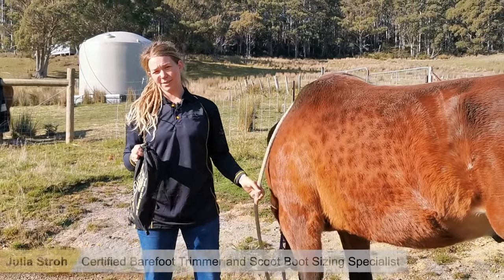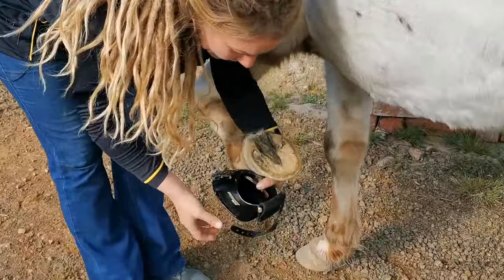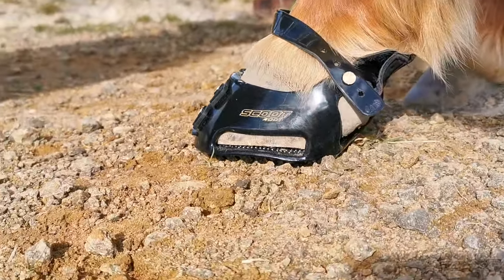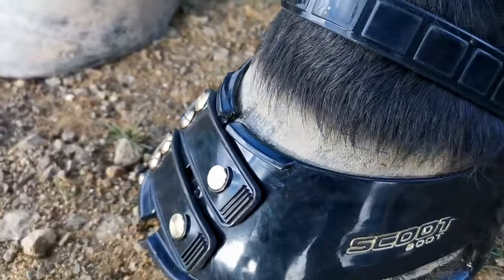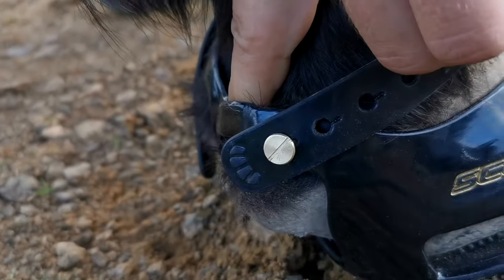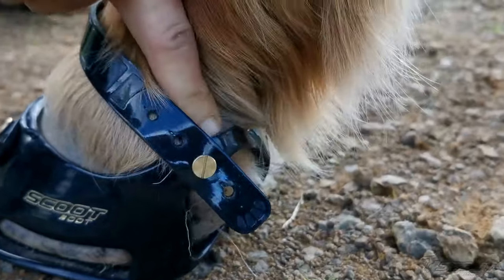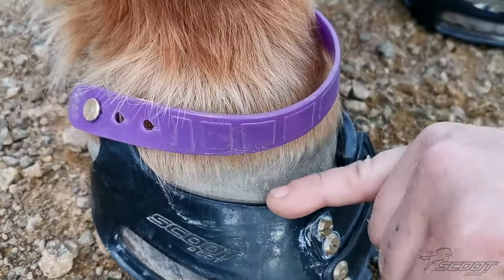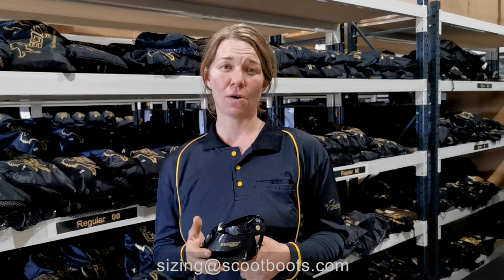How to put on Scoot Boots and check for the correct fit.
Our sizing specialist and certified barefoot trimmer Julia Stroh shows us how to put on a Scoot Boot and check we have the correct fit. She also shows the difference in fit between a brand new and a used Scoot Boot.

More about Scoot Boots:
Scoot Boots are a lightweight, high performance hoof boot that are an easy on easy off, secure fit with excellent drainage. Designed by a farrier for the barefoot horse, they excel across all riding disciplines as well as proving to be a dependable rehab and transition boot.
• Robust & durable
• Excellent traction
• Superb strength over all types of terrain
• No cables or velcro
• Flexible sole
• Excellent ventilation
• Coloured strap options